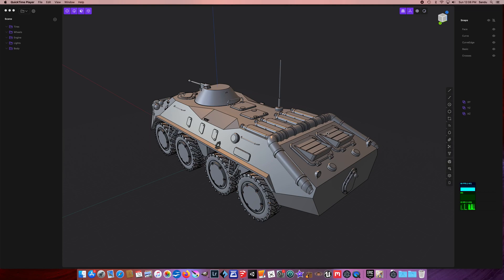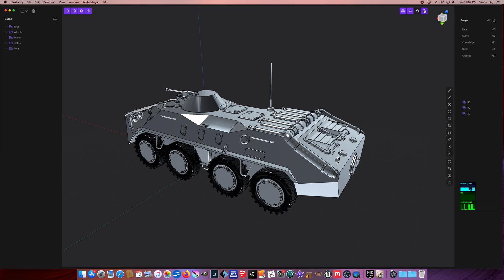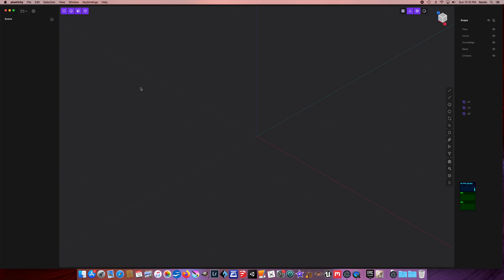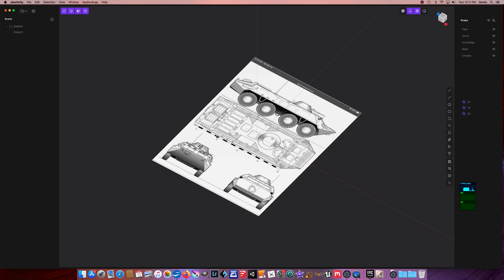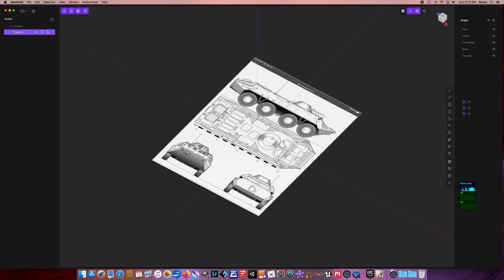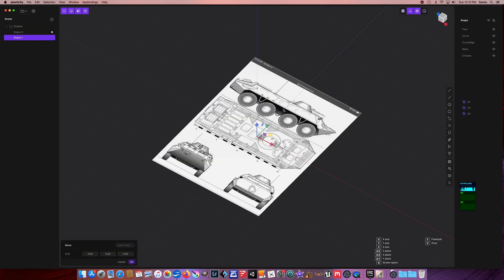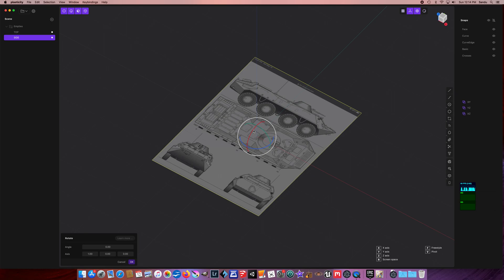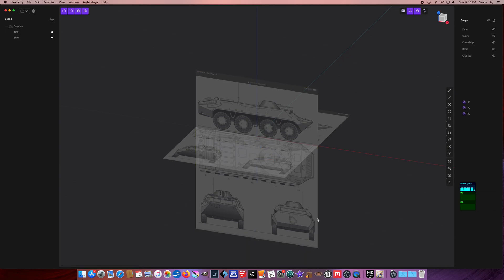Picture References in Plasticity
Using picture references in plasticity